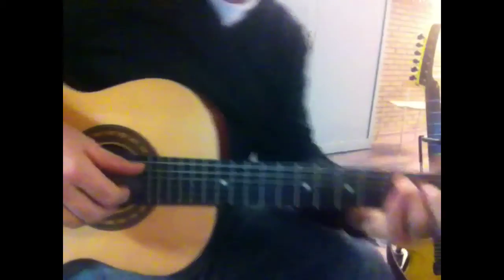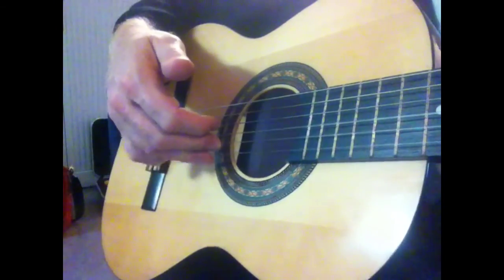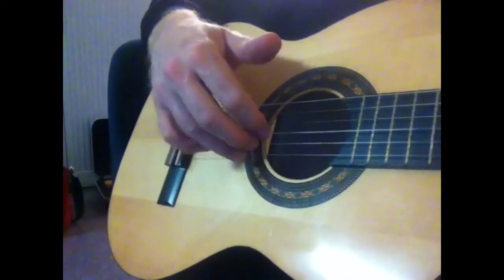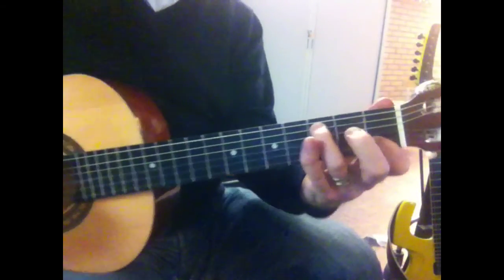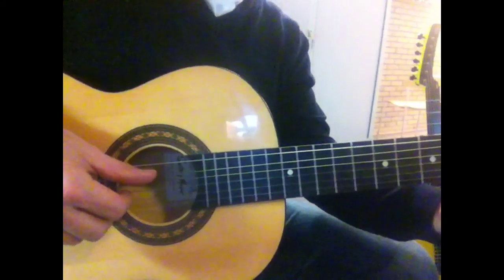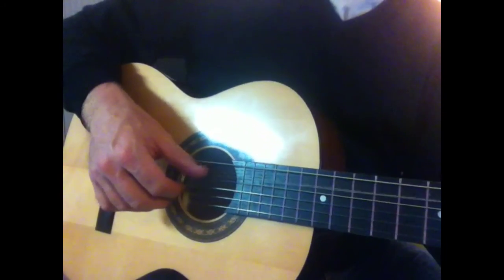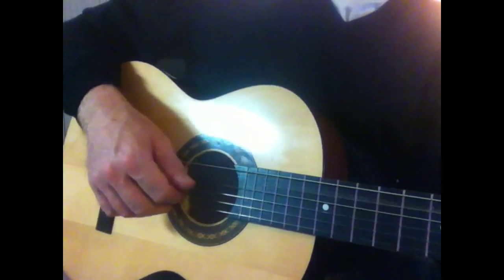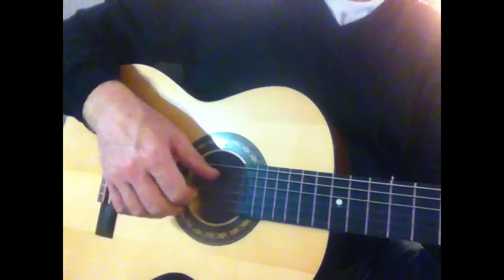Fingerpicking Video - NC - Apr 2, 2014